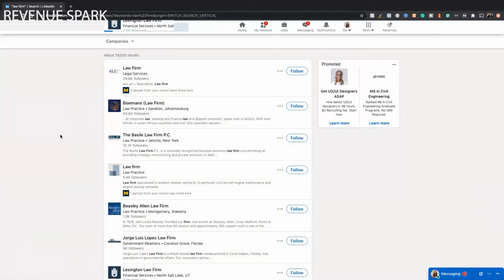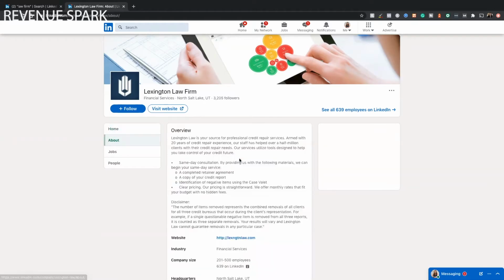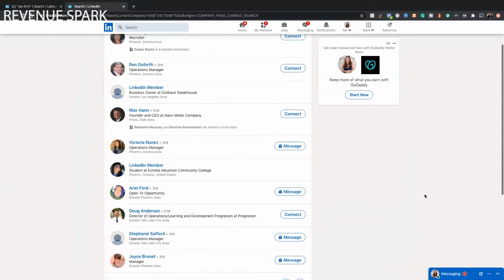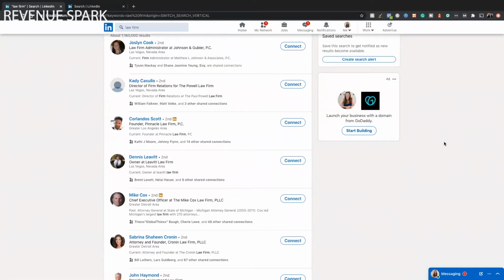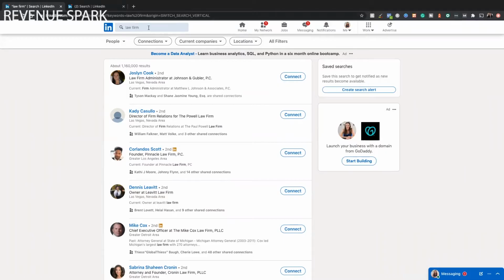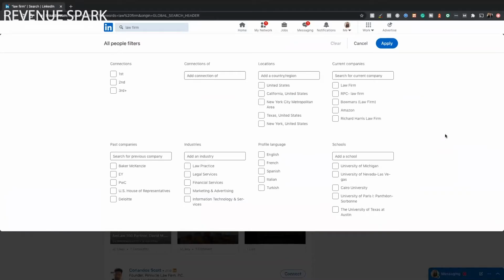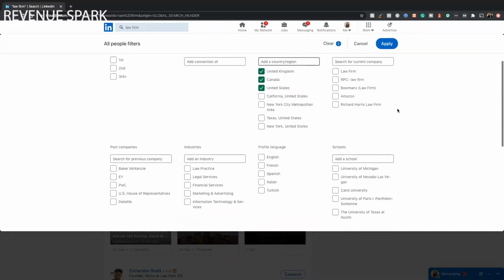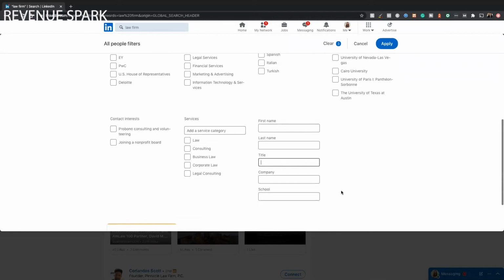How to Generate B2B Leads on LinkedIn // LinkedIn Lead Generation for FREE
LinkedIn lead generation is a simple, straightforward way to grow your business — not to mention it’s one of the best FREE lead generation tools. In this video, I’ll walk you through LinkedIn lead generation strategies and how to generate leads on LinkedIn free — particularly for LinkedIn lead generation B2B. Let’s do it! 🚀

Revenue Spark: A Proven Formula for Landing High-Paying Clients

GET MY FREE GUIDE

How to use LinkedIn to land clients + a proven cold/warm email template

Copy my exact cold email templates and start landing high-paying clients quickly through cold email marketing.